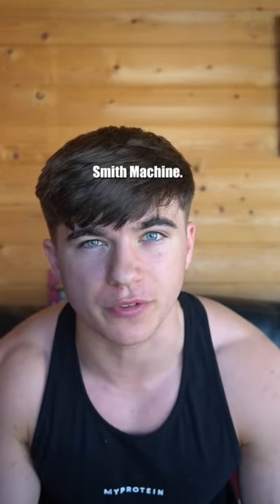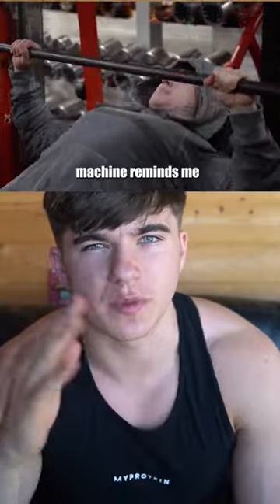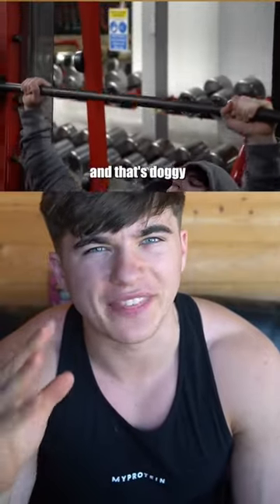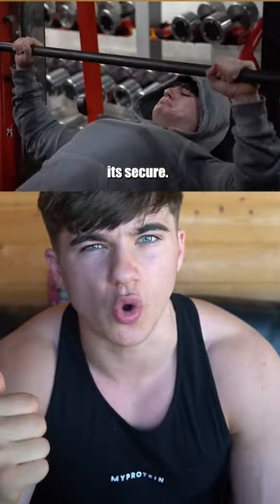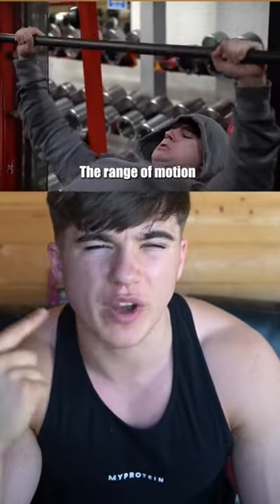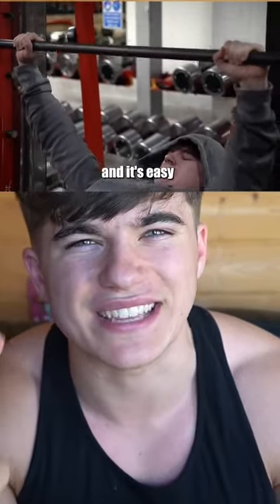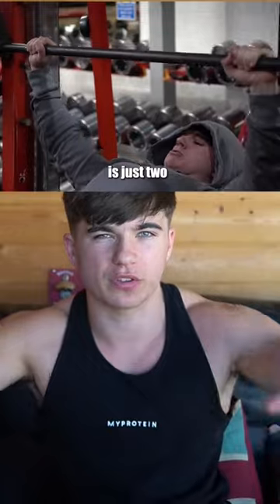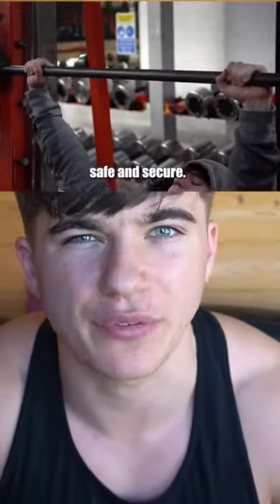WANT A BIG CHEST? DO THIS!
MY FULL TRAINING PROGRAM IS NOW ON SALE FOR A LIMITED TIME ONLY WITH CODE"YT"